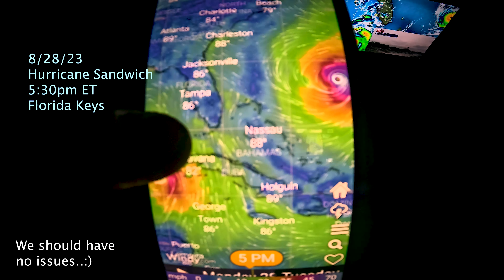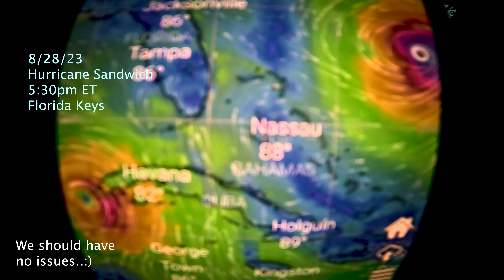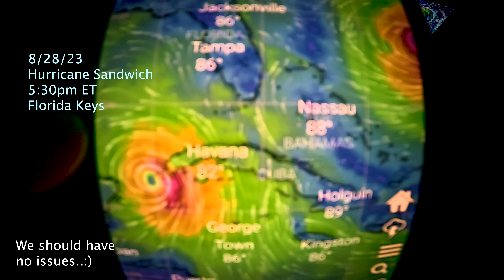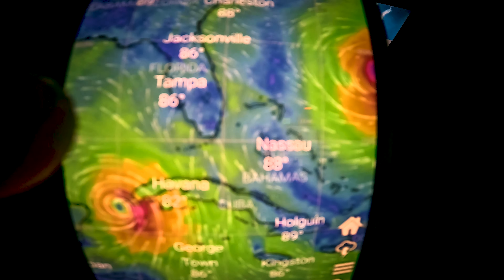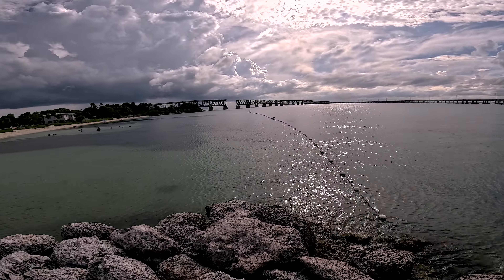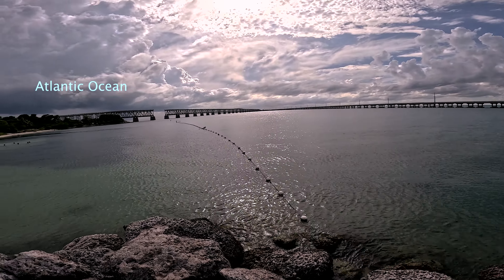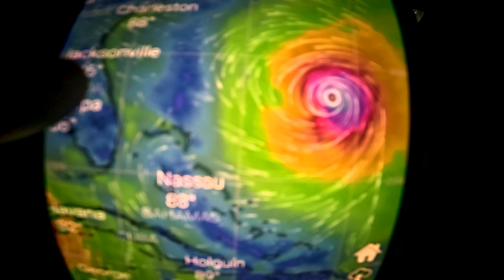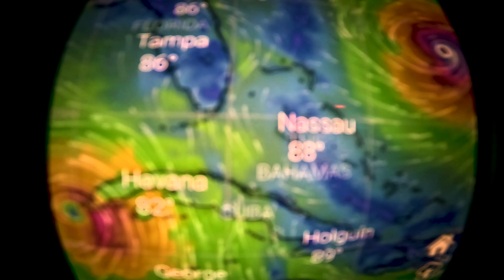Hurricane Sandwich ( Hurricane Idalia ) in the Florida Keys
8/28/23 Florida Keys, between a Gulf of Mexico Hurricane right now and a Atlantic Hurricane right now, we should be just fine..
Hurricane Franklin on the Atlantic and TS Idalia for now on the Gulf side..:)). I will try to send Florida Keys update through tonight if you want to see actual and real time Keys footage for tonight and Tuesday..:)